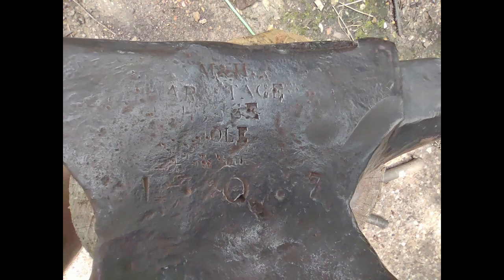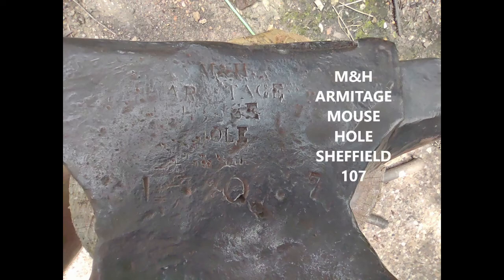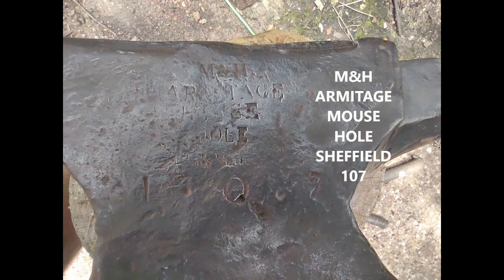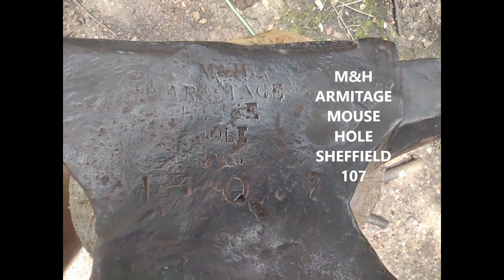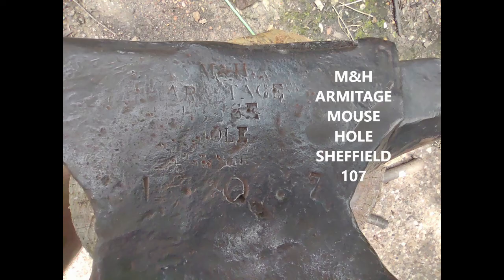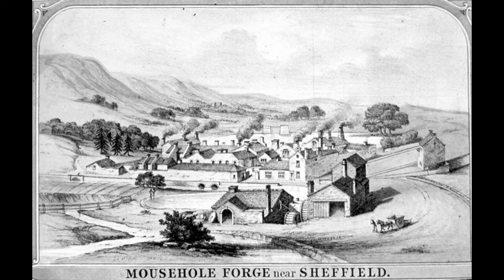M&H Armitage Mousehole Anvil Short Documentary